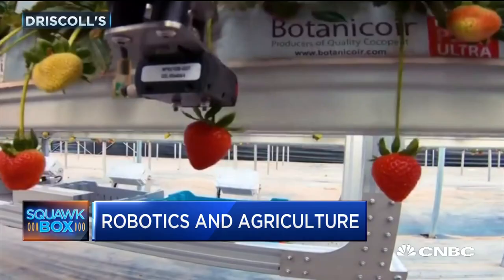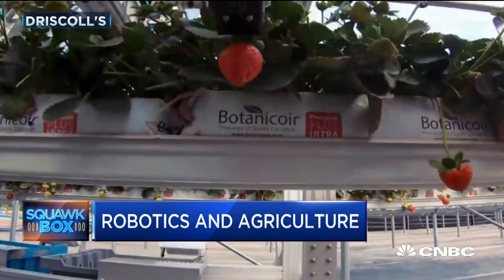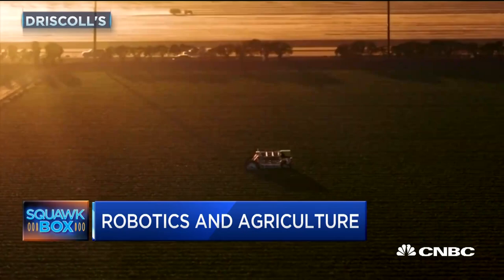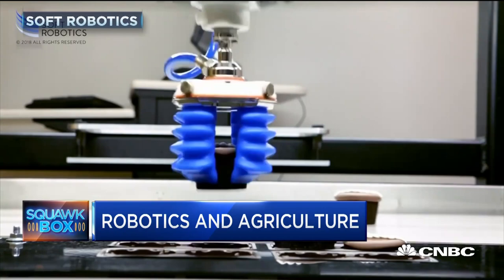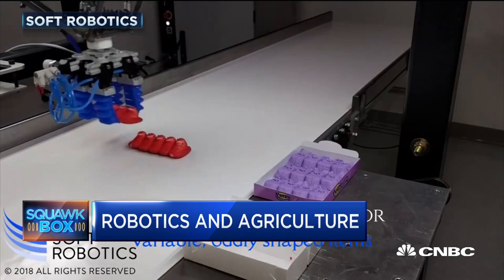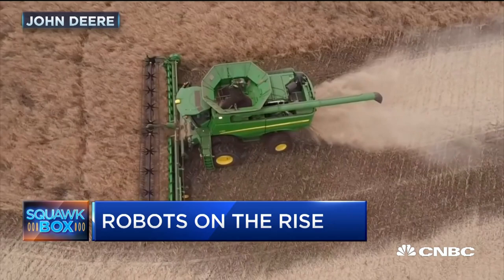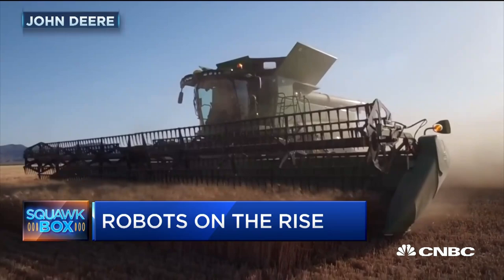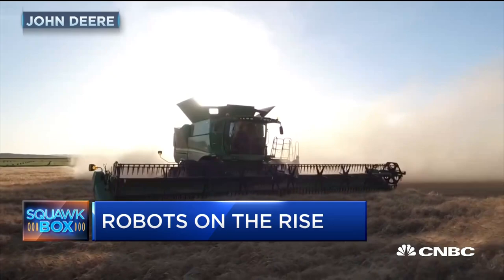How Robots Are Changing The Farming Industry | CNBC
CNBC's Aditi Roy reports on the rise of robotics being used in the farming and agricultural industry.